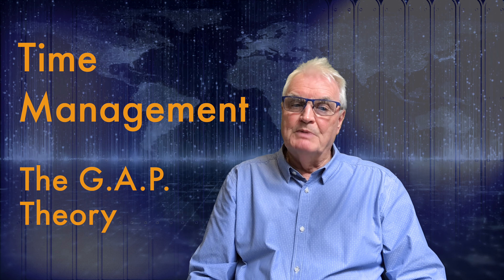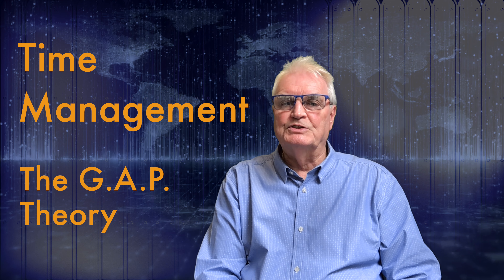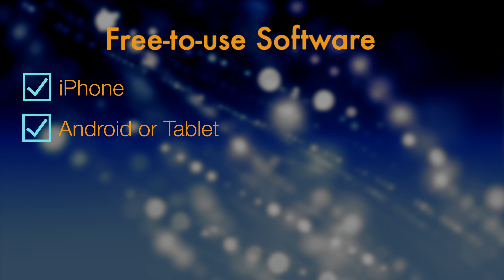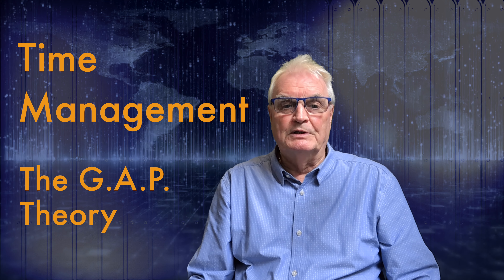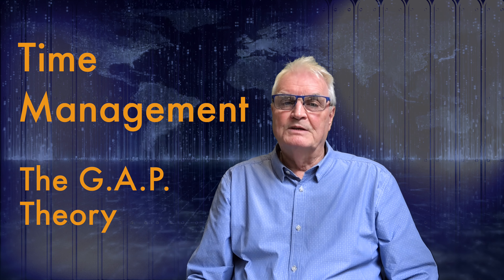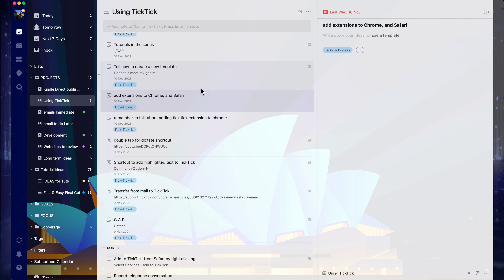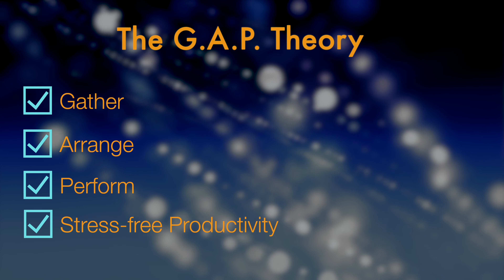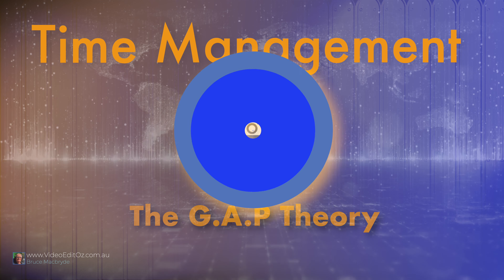Time Management workflow for videographers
This series of tutorials is aimed at Videographers but it’s not restricted to Videographers, as other creators, in fact any business can use these same principles to speed-up and improve their workflow.
The system includes how to record the progress of jobs as well as your time management on any or all of your various devices: Computer, iPhone/Android, Tablet, Apple Watch, and even from web pages.

Beginning: 0:00
Gather Everything: 0:49
The G.A.P. Theory: 1:45
Gather as a note as you think of it: 2:00
Work-related and personal items: 2:11
If you are a paper & pencil person: 2:36
Fill the G.A.P.: 3:04
Just use 1 Free software Application: 3:29
Notes or Tasks in the 1 App: 4:19
Add from Any Device: 4:34
Add Emails to TickTick: 4:54
Add from Web Pages: 5:00
Arrange at the end of the day to Calendar or To-do-list: 5:19
Give it time for you to get into the HABIT: 5:39
Be Consistent: 6:15

I’m Bruce Macbryde and my goal is to improve your knowledge and speed up your daily workflow.